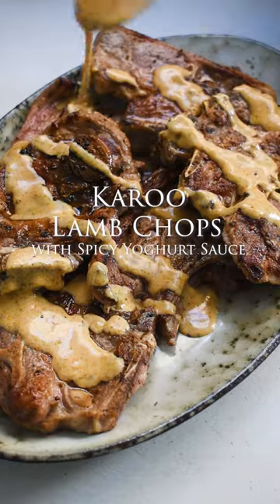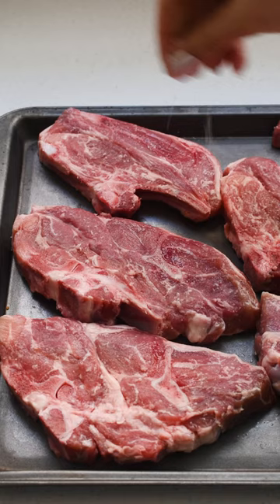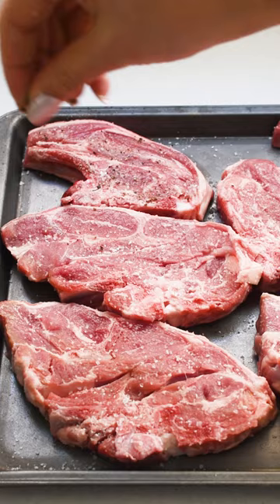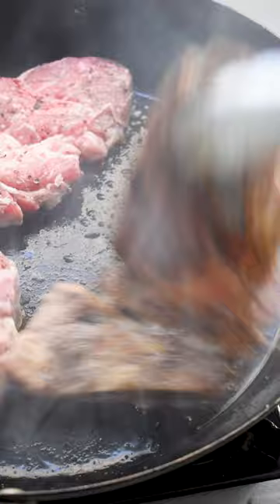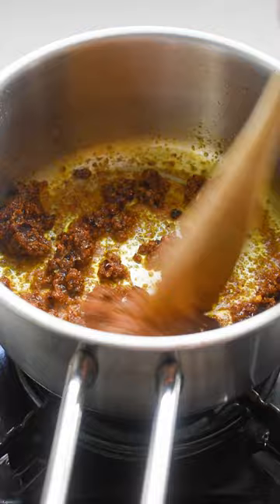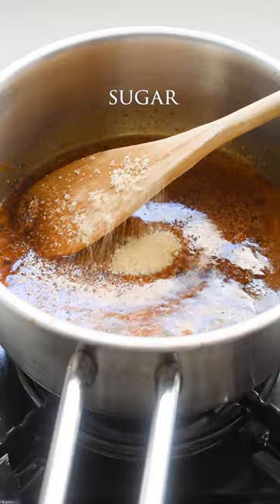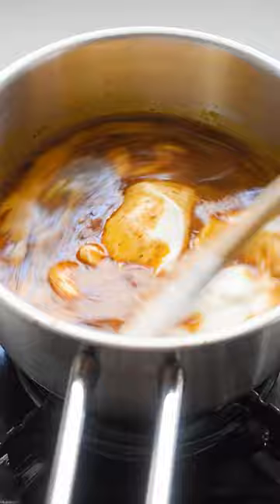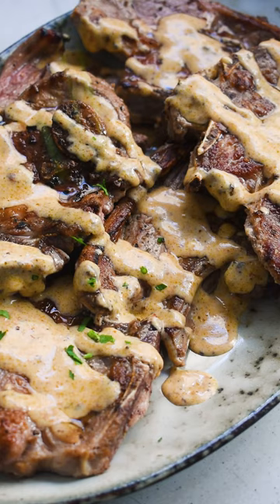Karoo Lamb Chops with Spicy Yoghurt Sauce | The Big Tasty Bite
It’s crispy and juicy, with a lemony tang and ready in 10mins!